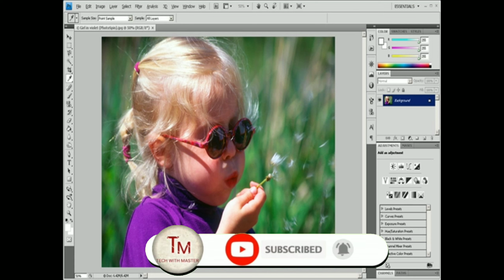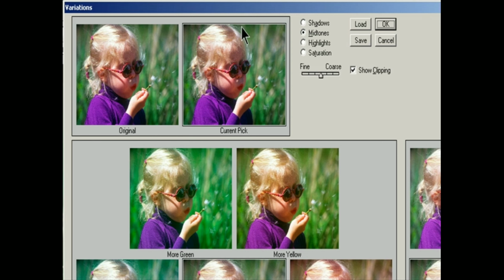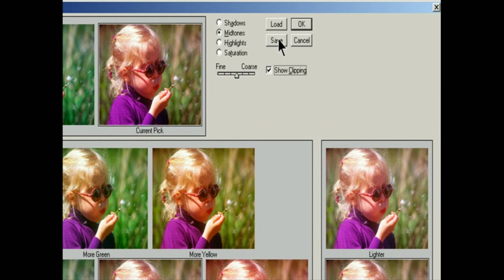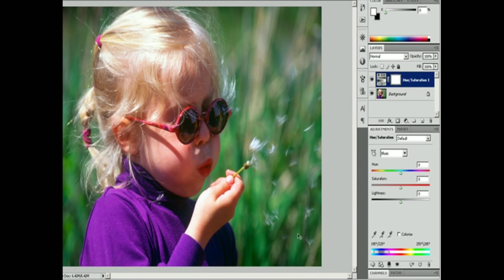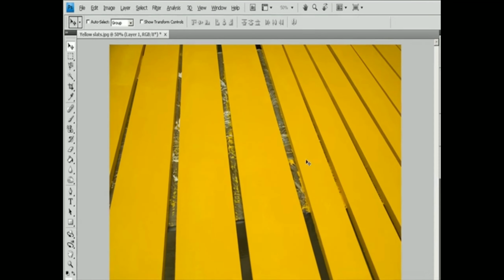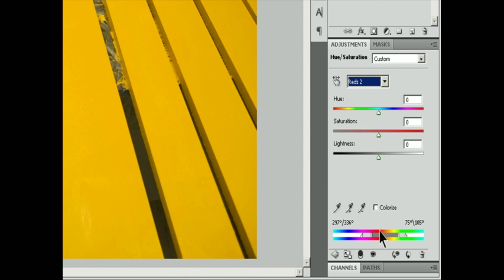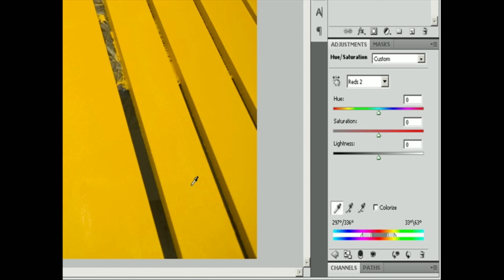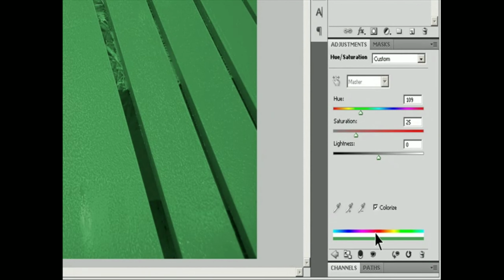color correction | learn photoshop | video 4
hello viewers,
                       in this video you will learn about basic color correction of an photo editing in photoshop